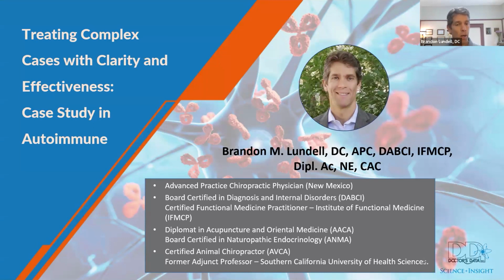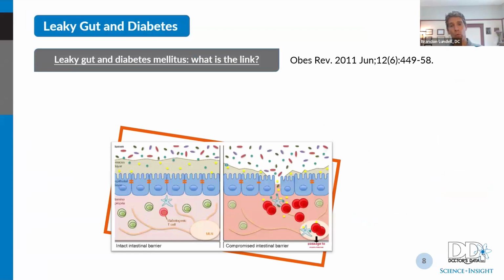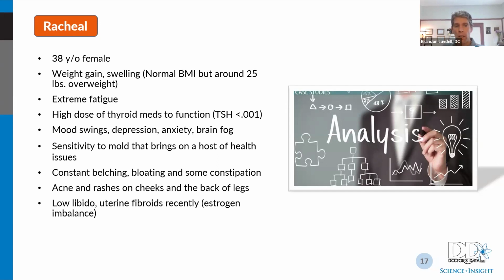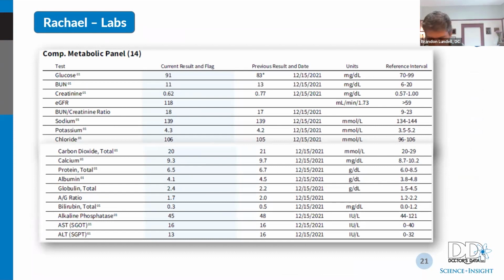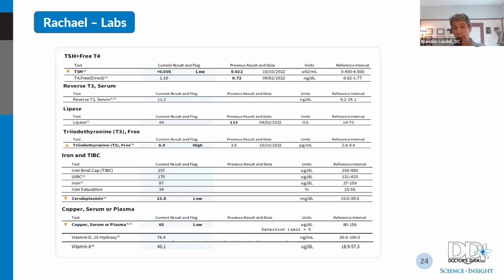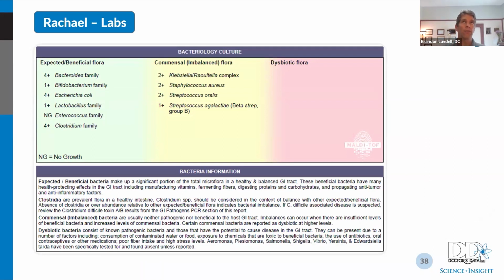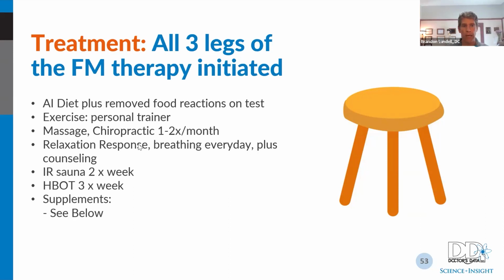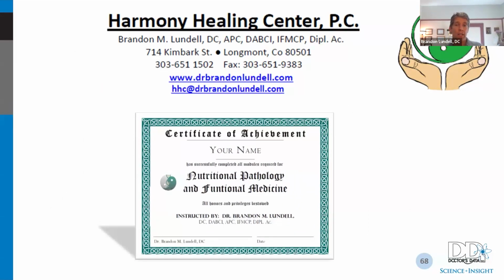Treating Complex Cases with Clarity and Effectiveness: Case Study in Autoimmune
Presented by Brandon Lundell DC on March 20, 2024

Today's patients often present with multiple confounding symptoms with several biological systems being simultaneously dysregulated. The challenge to the modern functional medicine practitioner often is where to start and how to go about effectively assessing and treating these individual who are suffering from fatigue, depression, anxiety, gut health issues, chronic pain, autoimmune initiation and progression, thyroid and other hormonal imbalances, and many more. Join Dr. Lundell as he progresses through a challenging case study showing which labs provide the best evidence for care, along with a proven treatment strategy that can be applied to most of your clinical cases.

CHAPTERS:
00:00:00 Welcome & Functional Medicine Overview
00:01:20 Addressing Complex Autoimmune Cases
00:02:16 Labs & Treatment Strategy
00:03:28 Understanding the Autoimmune Triad
00:05:00 Environmental & Genetic Triggers
00:06:53 Testing vs. Guessing in Practice
00:08:29 Role of Leaky Gut in Autoimmunity
00:10:54 Zonulin & Leaky Gut Testing Nuances
00:12:01 Diabetes and Gut Permeability Link
00:14:02 Cytokines and Inflammation Pathways
00:16:02 Feedforward Loop of Leaky Gut
00:17:54 Case Study: Rachel’s Symptoms & History
00:20:03 Thyroid Mismanagement & Resistance
00:22:23 Mold Sensitivity Misconceptions
00:25:17 Overuse of Antifungals & Hormones
00:28:35 Life History & Contributing Factors
00:30:03 Supplement Plan Shortcomings
00:32:01 Lab Analysis: Blood Chemistry Insights
00:35:20 Defining Optimal Reference Ranges
00:37:03 Functional Lab Interpretation
00:39:00 Autoimmune Markers and Nutrient Status
00:41:01 Advanced Hormone and Nutrient Testing
00:44:05 Essential Fatty Acid & Mitochondria Health
00:46:57 GI Testing & Disbiosis
00:49:00 Food Sensitivities and Diet Triggers
00:50:50 Gut’s Role in Systemic Health
00:53:01 Microbiome Patterns in Autoimmune Disease
00:54:33 Comprehensive Stool & Metal Testing
00:56:18 Detoxification and Mitochondrial Stress
00:58:10 Adrenal Patterns & PCOS Indicators
01:00:33 Hormonal Balance & Melatonin Use
01:01:47 Functional Diagnosis Summary
01:02:21 Holistic 3-Legged Treatment Model
01:03:48 Personalized Lifestyle & Supplement Plan
01:06:10 Five-Month Results & Recovery
01:07:54 Key Labs & Final Recommendations
01:11:00 Mentorship & Certification Course Offer
01:13:27 Course Topics & Contact Info